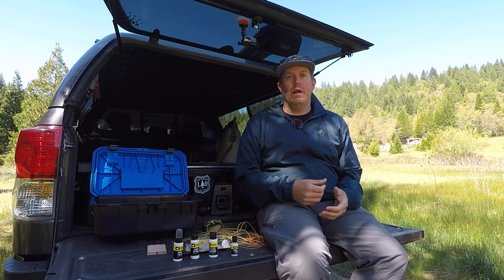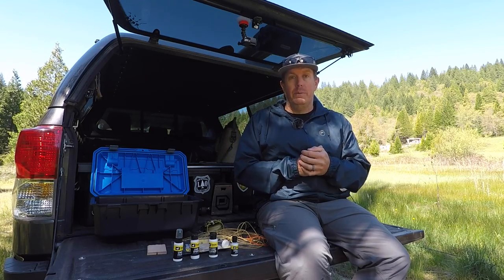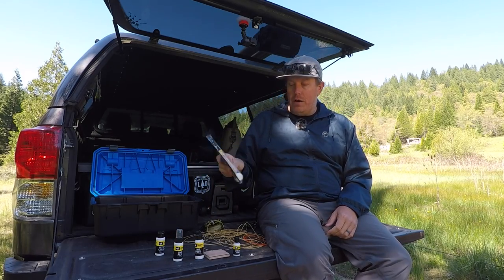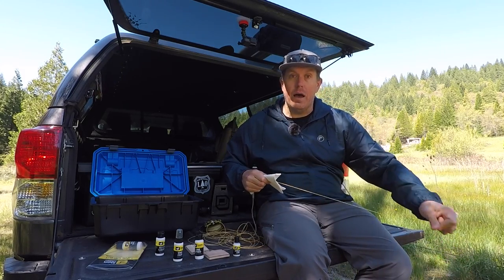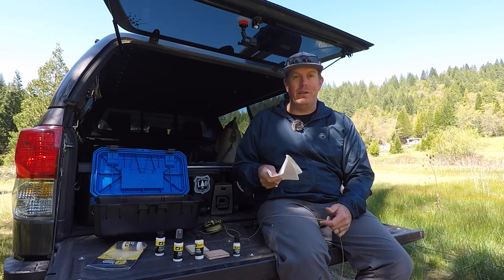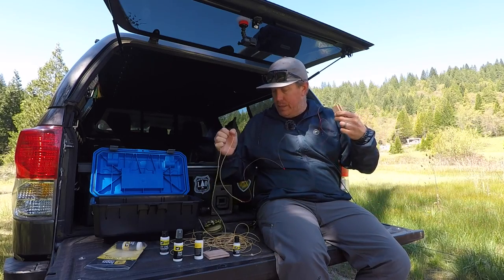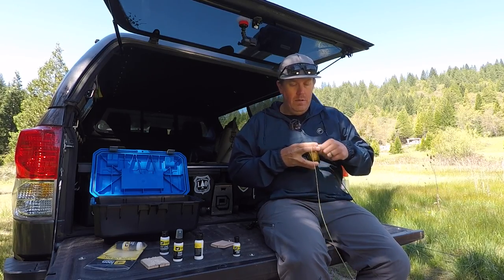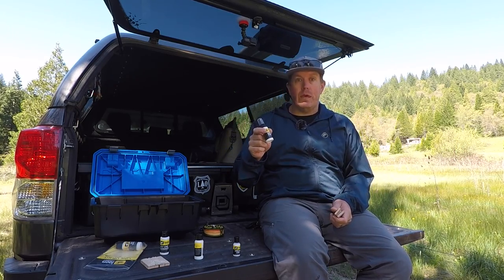Tailgate Talks: Line Care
A decent fly line is an investment that is worth making.  It's also an investment that is worth taking care of!  Despite their cost and importance, fly lines are often neglected in terms of maintenance.  In this tailgate talk we'll discuss different treatments for your fly line, from the quick fix to the long-term care.